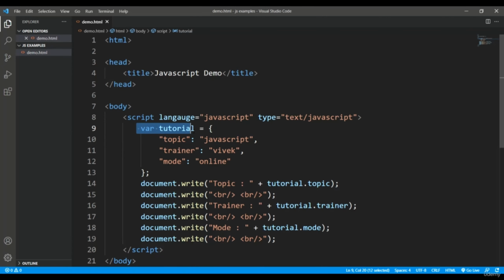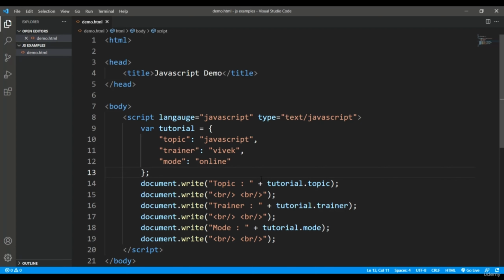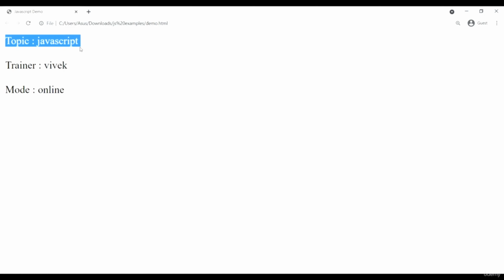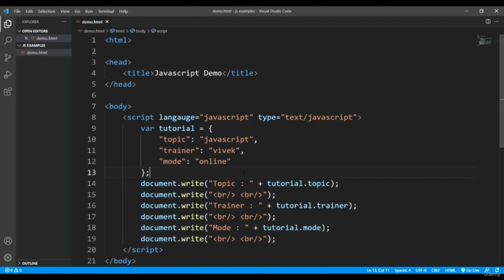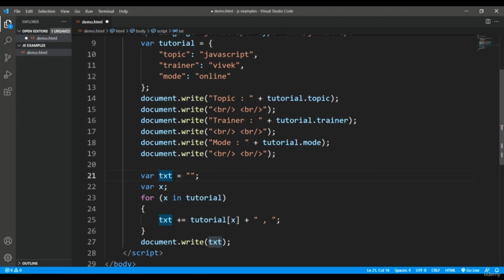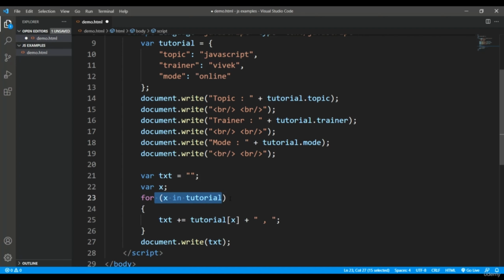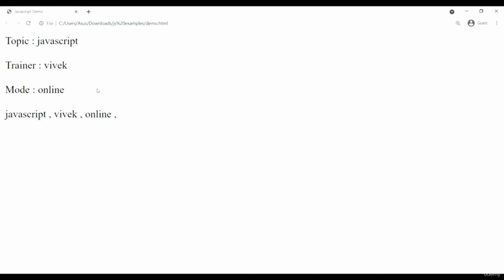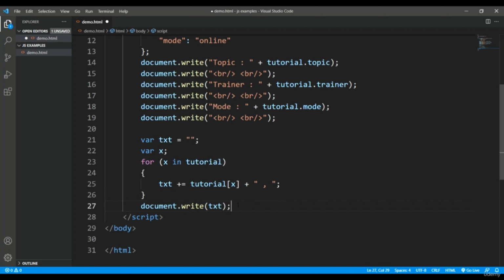Javascript Objects | Javascript Course | Information Tech | Tutorials #6